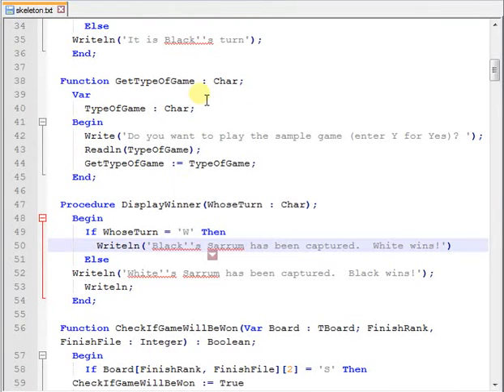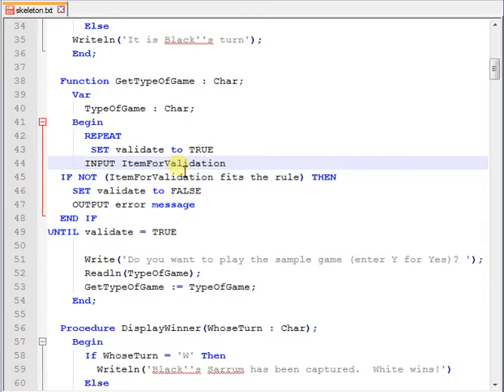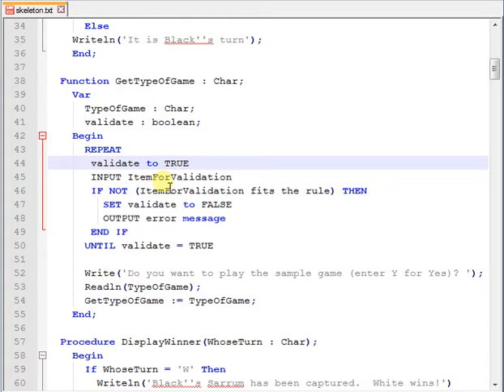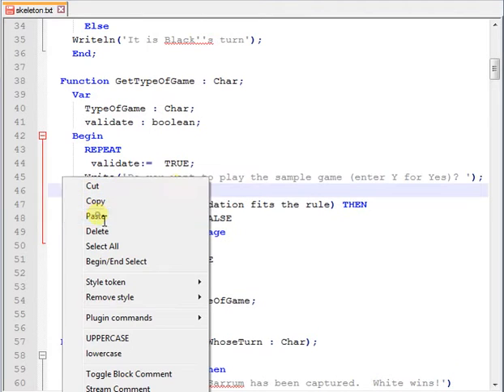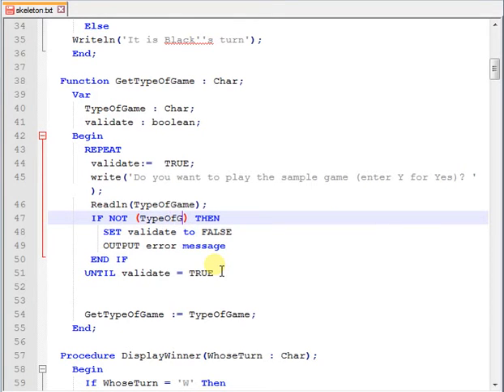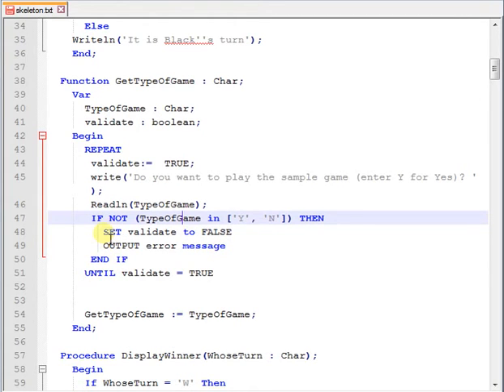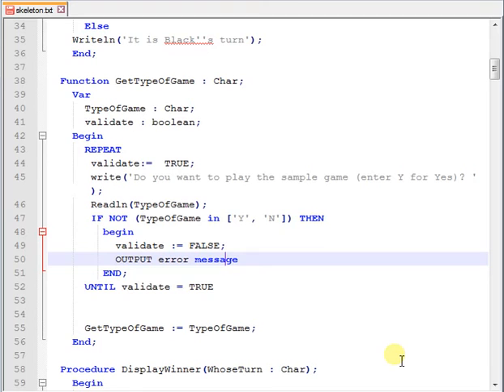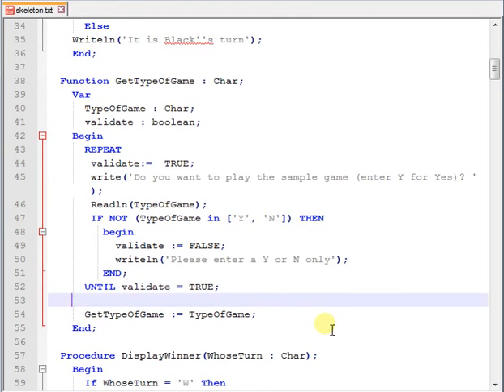TEST06 Q1 Task1